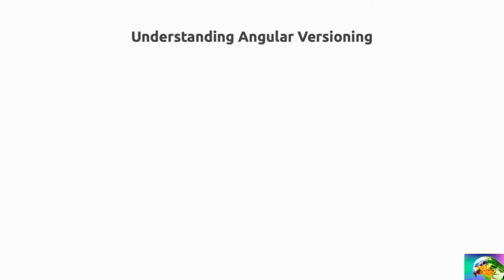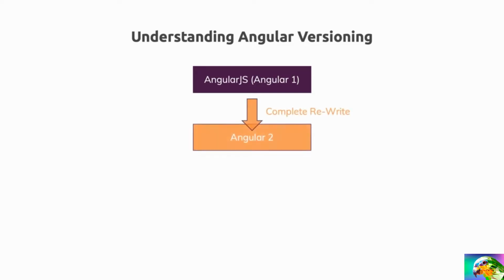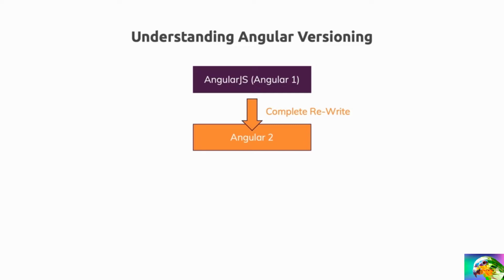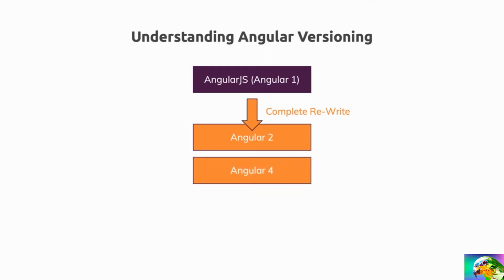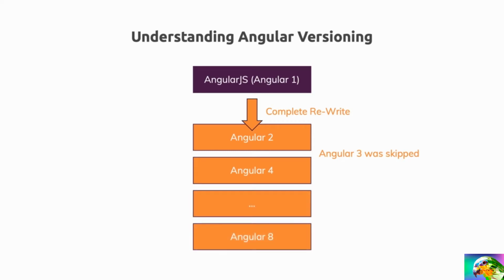Angular 8 - Angular vs Angular 2 vs Angular 8